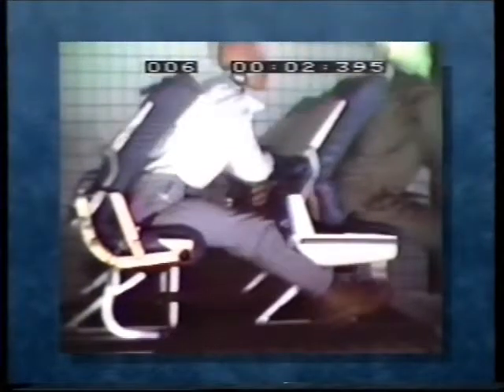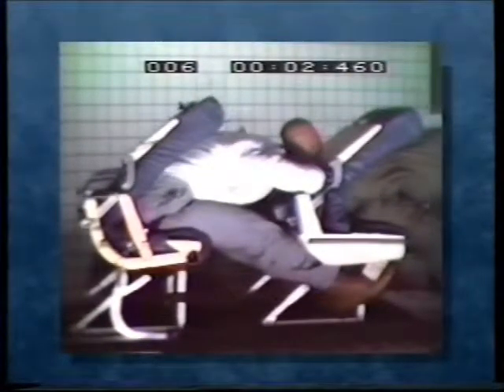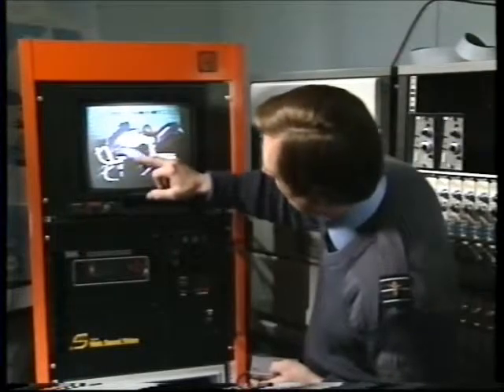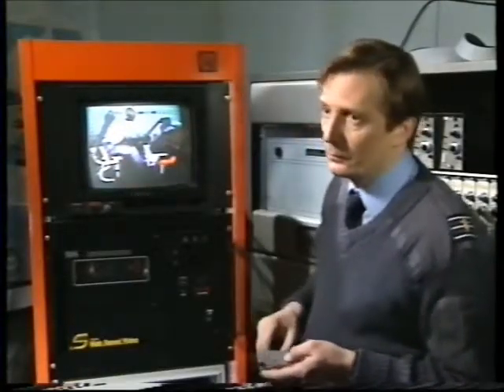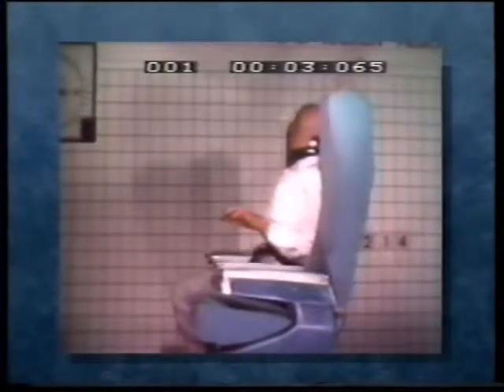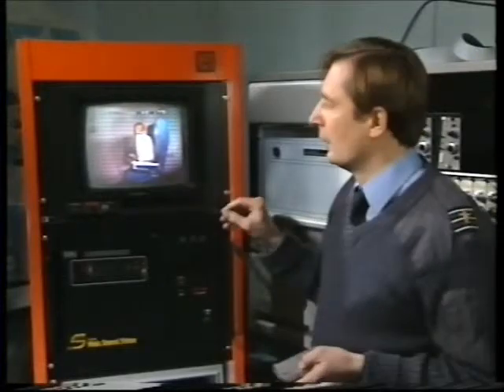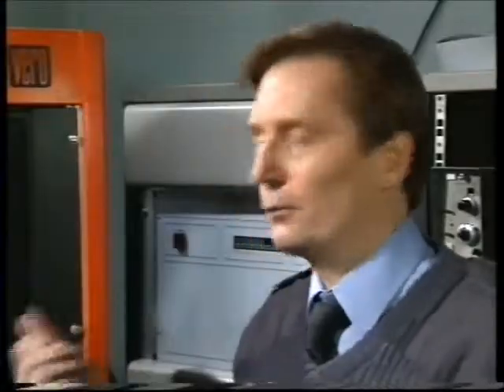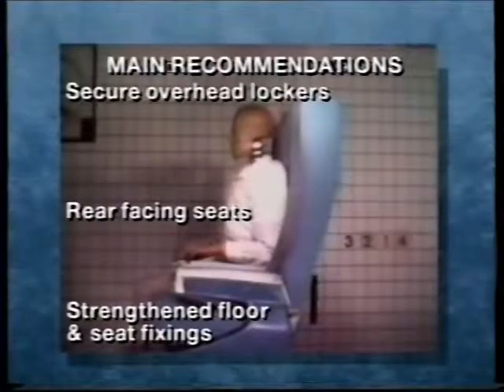TELEMED 1989 crash test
Telemedicine training video 1989 at the former institute of aviation medicine (IAM).